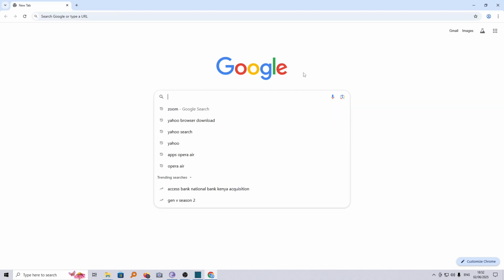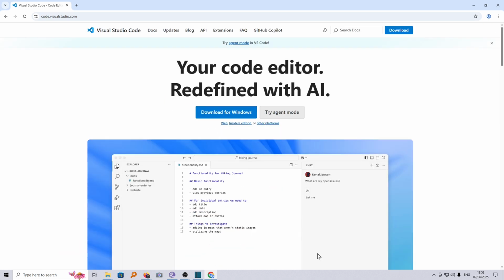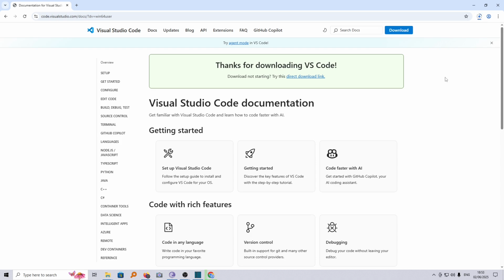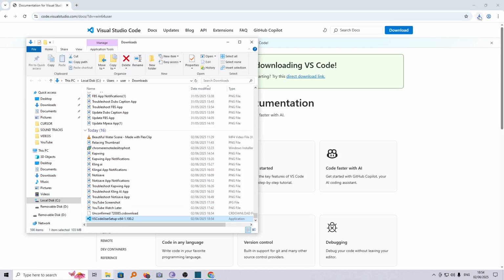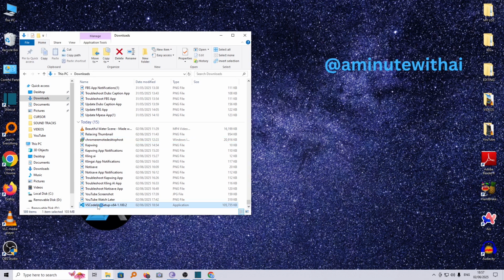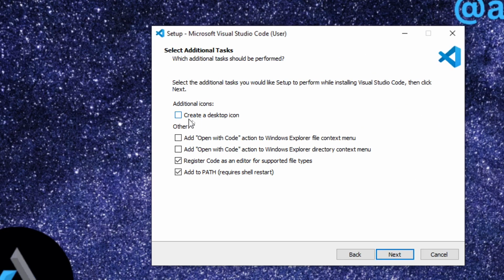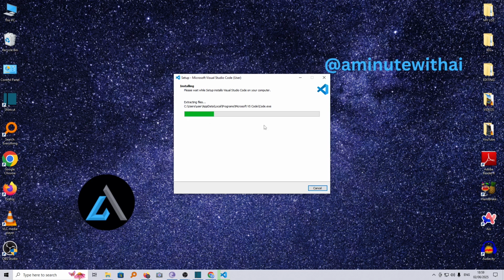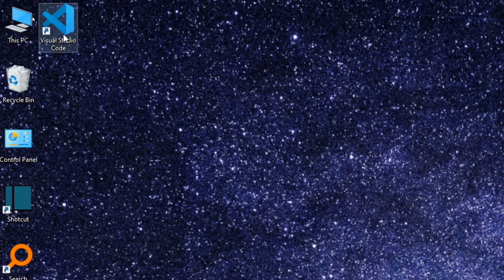How To Install Visual Studio Code On PC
In this video, you'll learn how to install Visual Studio Code on your Windows PC. VS Code is a powerful and lightweight code editor that's great for developers of all levels. Follow this step-by-step guide to get it downloaded, installed, and ready for coding in just a few minutes.